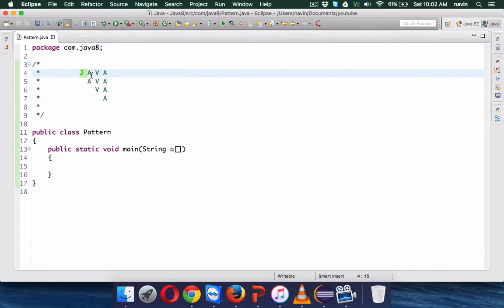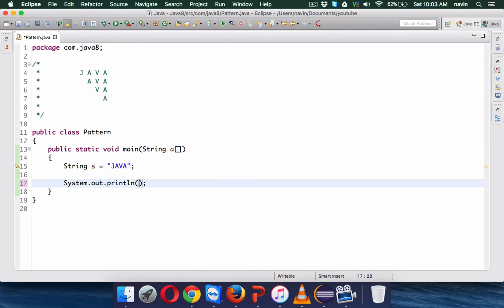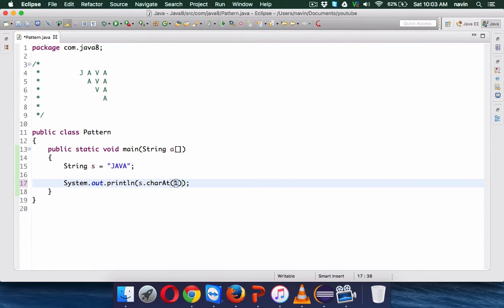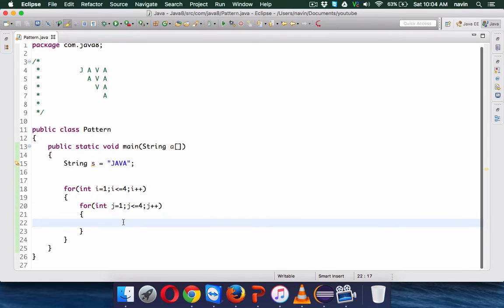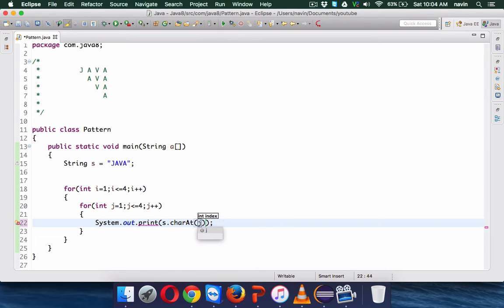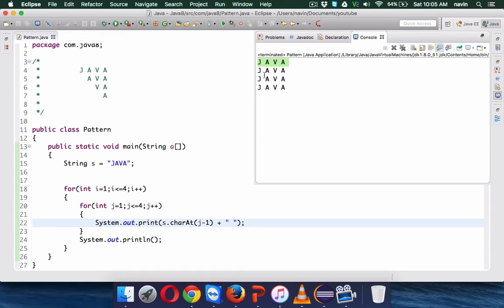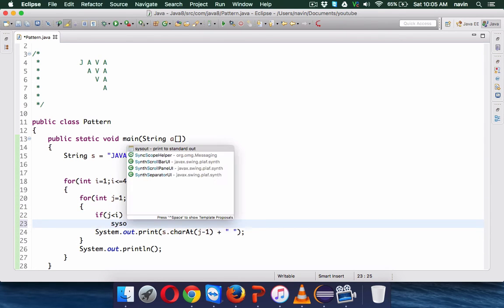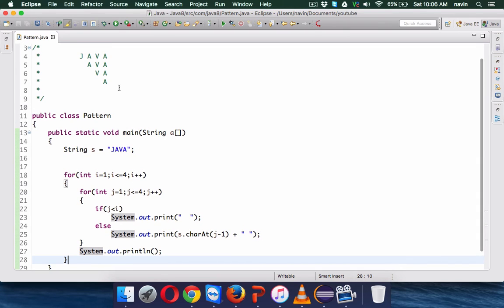Logic Pattern in Java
J A V A
   A V A
       V A
          A